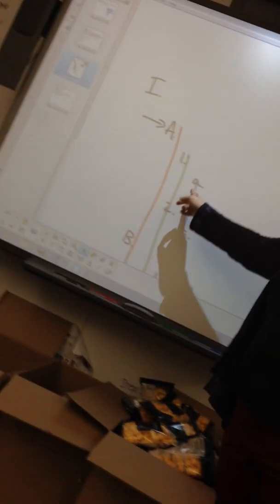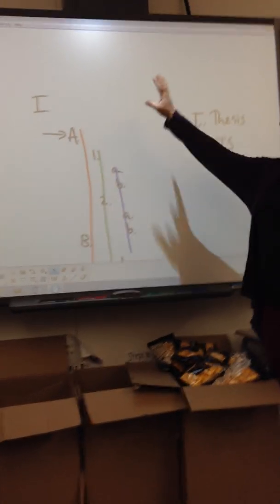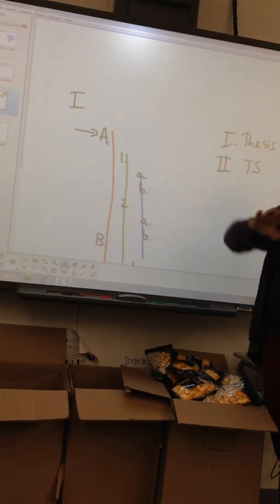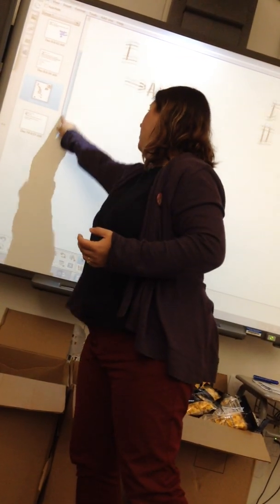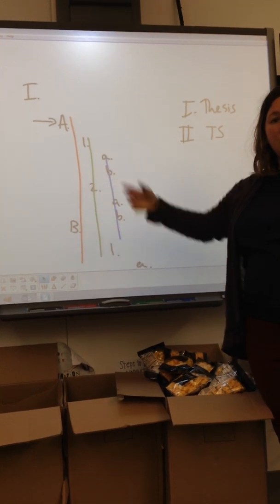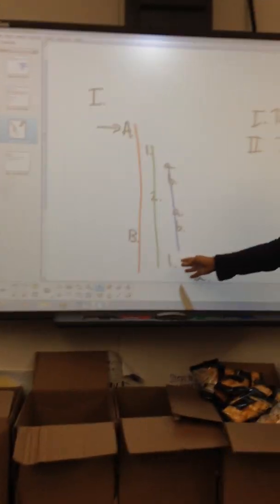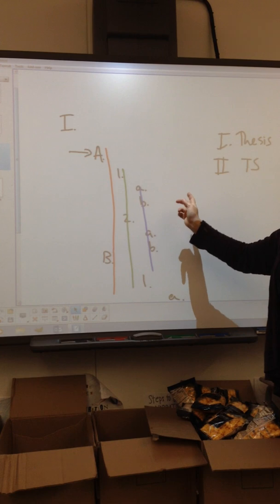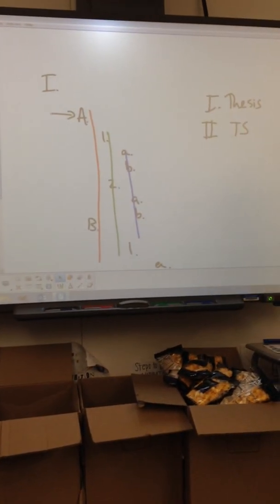How to: Formal Outline Lesson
CVHS